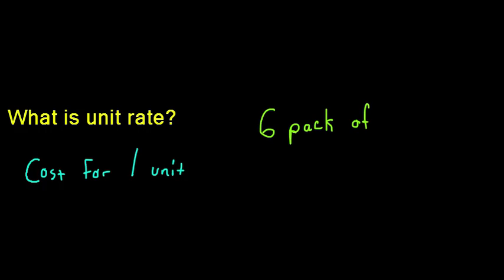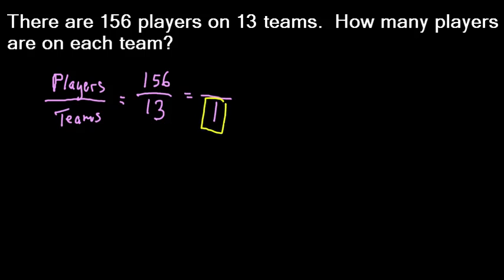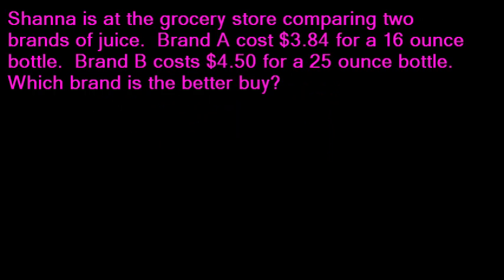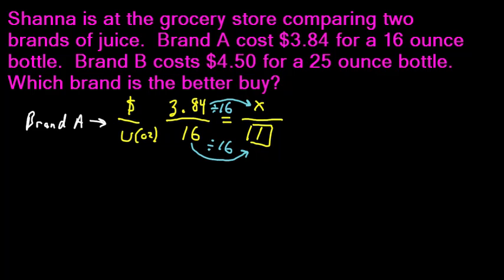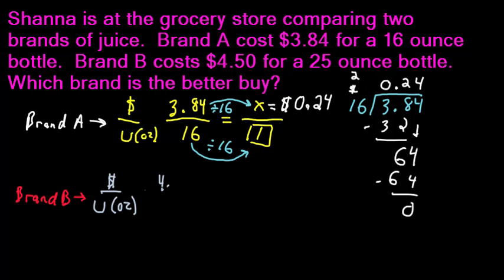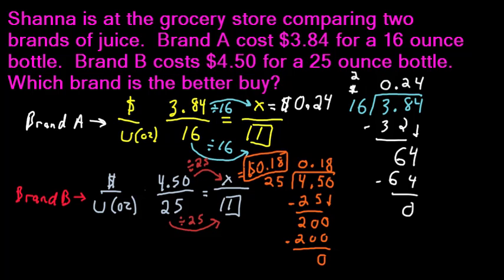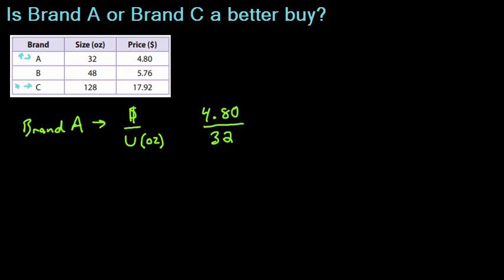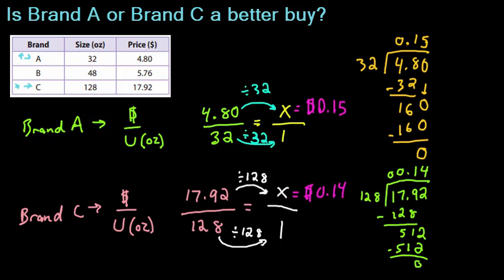7.2 A Unit Rates